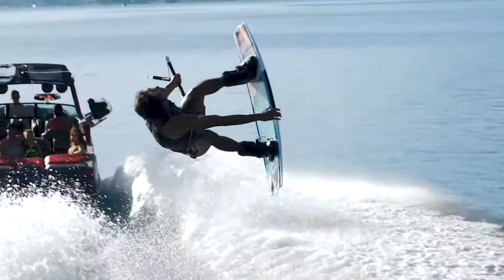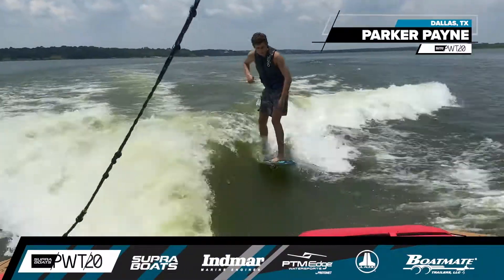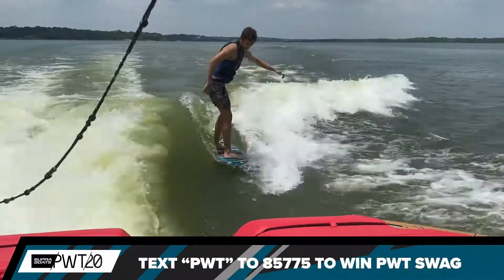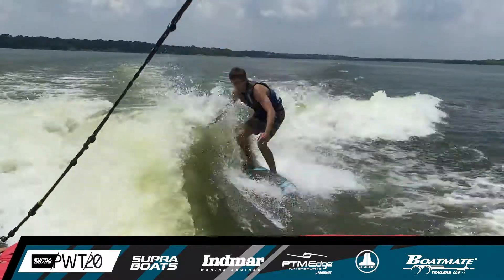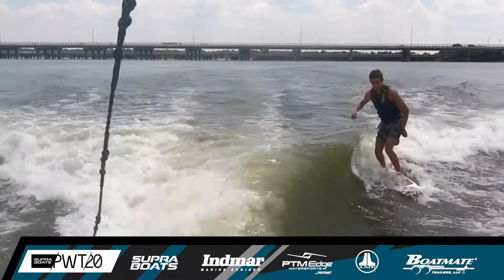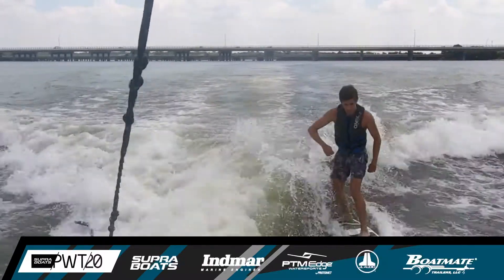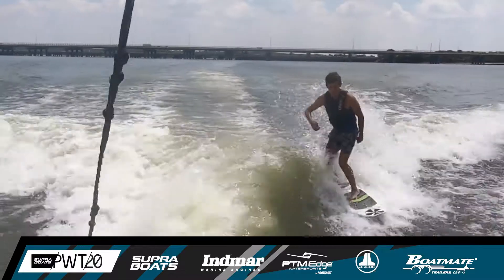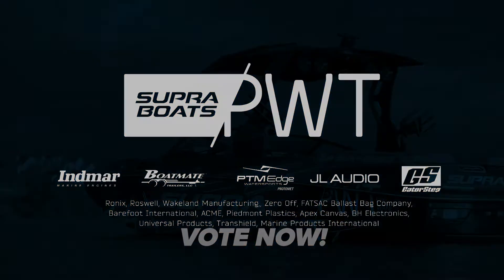PWT STOP 1 Surf Finals PARKER